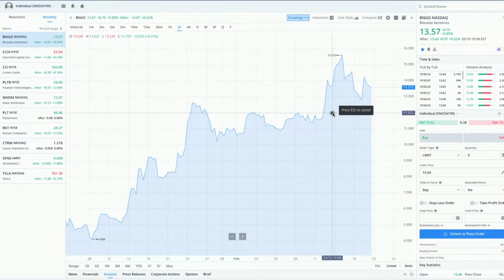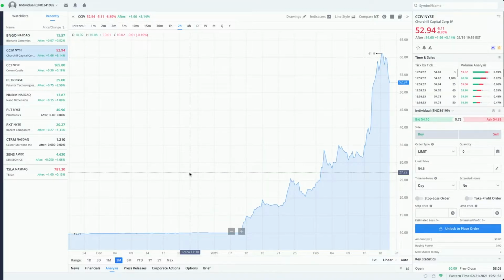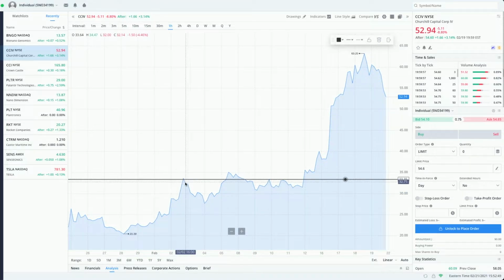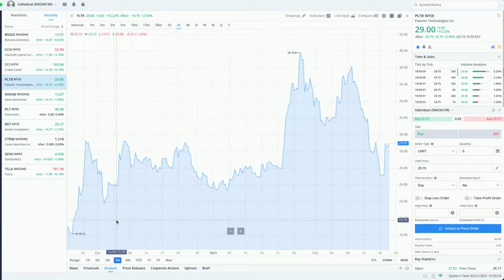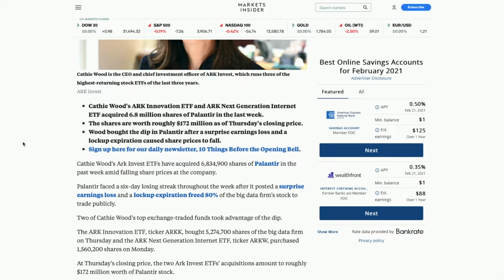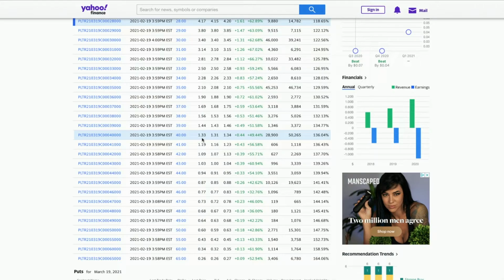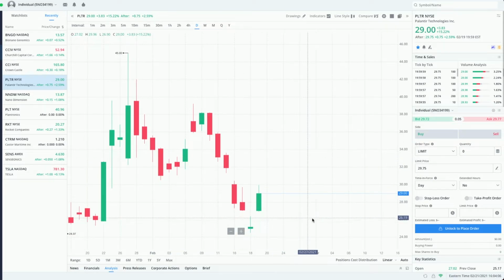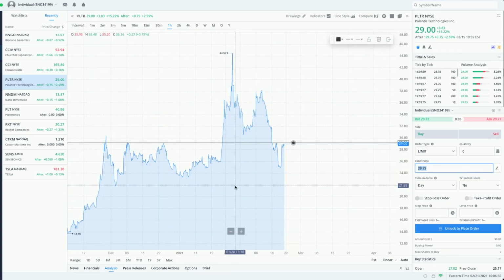(BNGO, CCIV, PLTR) - MASSIVE CATALYST FOR THESE STOCKS!!! Chart Analysis and Price predictions!!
Hey guys! Thanks for checking out another video of mine where we talk about the latest and greatest stocks, options, SPACS, day/swing trades, and MORE!!! If stocks interest you welcome aboard where my goal is to build a community that can help build each others portfolios one day at a time with any amount of money.

-Make sure to smash that Subscribe button for the YouTube algorithm, drop a like on the video, and turn on post notifications to stay up to date with your favorite stocks.